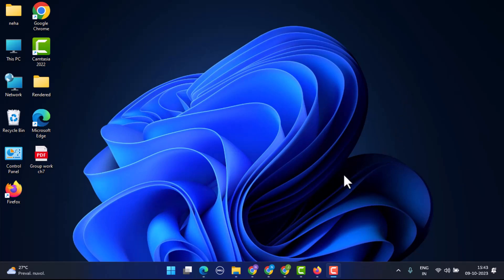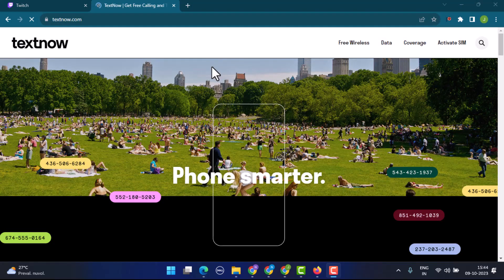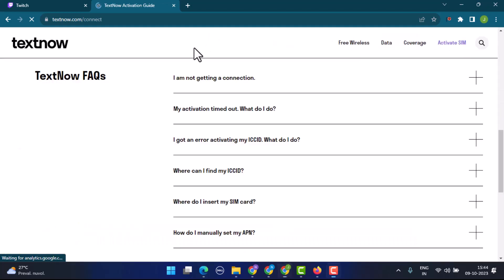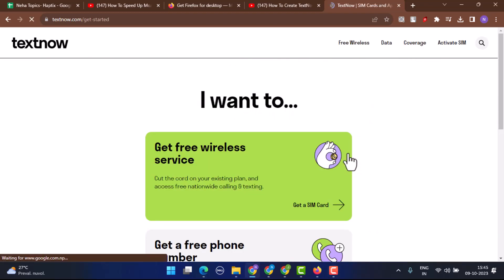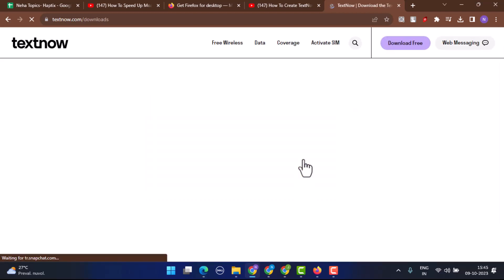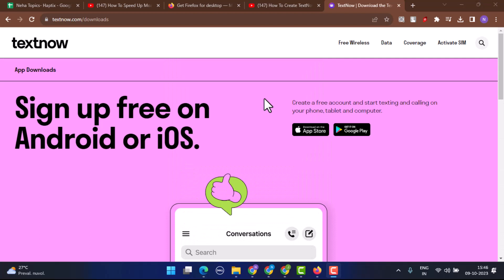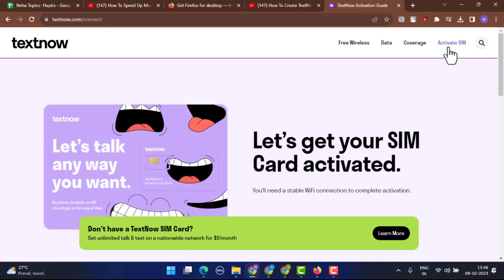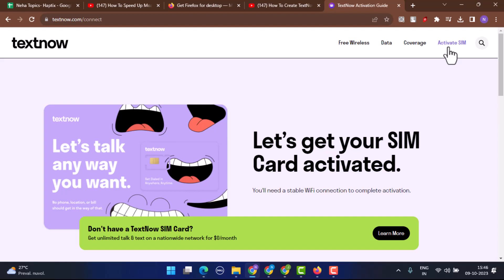How To Create TextNow Account | Free USA Virtual Number !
This video guides you in an easy step-by-step process to create textnow account.

Chapters / Timestamps
0:00 Intro
0:12 Create Textnow acc.
1:16 Outro